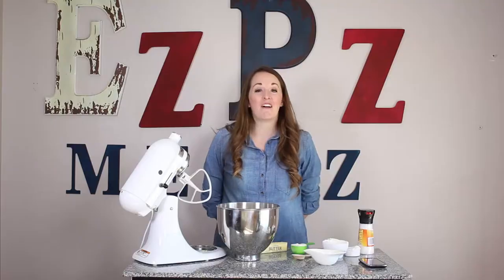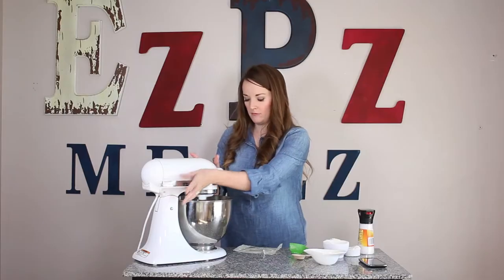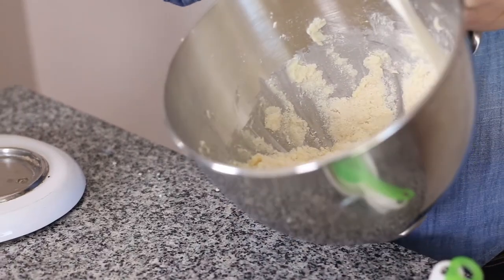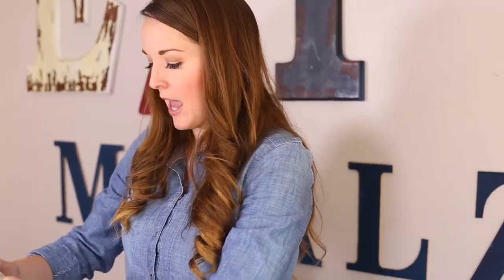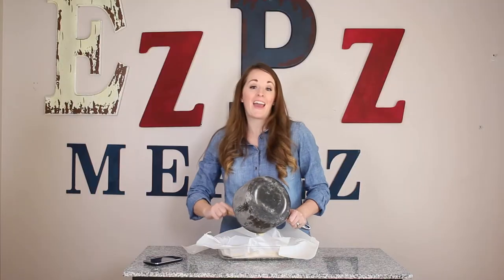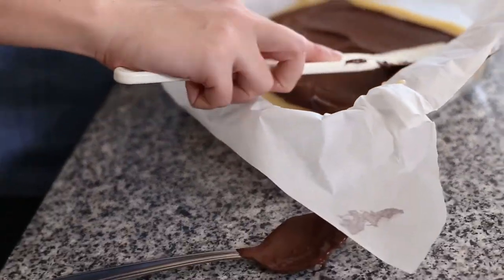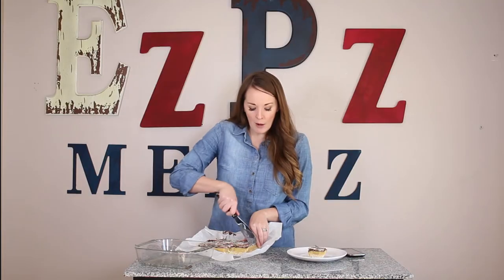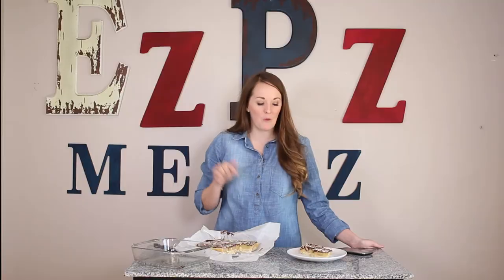Eazy Peazy Mealz Million Dollar Bars Video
Eazy Peazy Mealz offers ideas to max your tax time with a recipe for Million Dollar Bars and Walmart Family Mobile 4G LTE service. Walmart Family Mobile to learn about this 4G LTE service and Galaxy Avant phone, and how you can get unlimited talk, text, and data for the lowest priced unlimited plan anywhere.